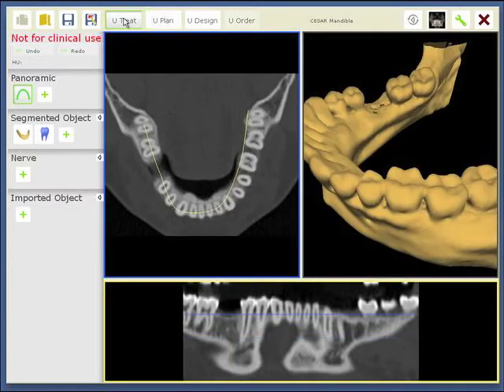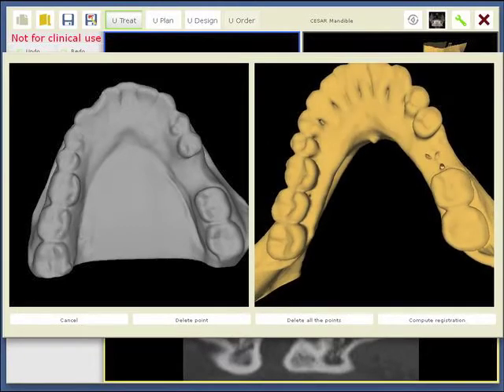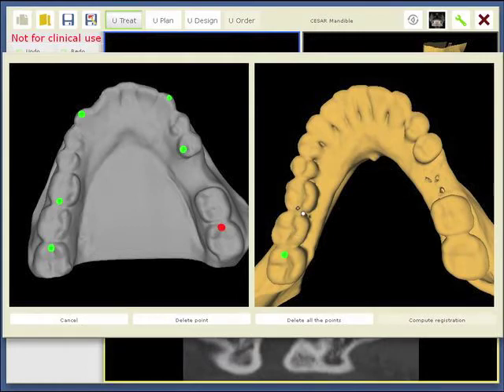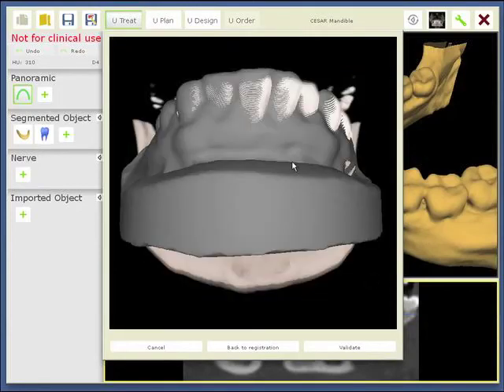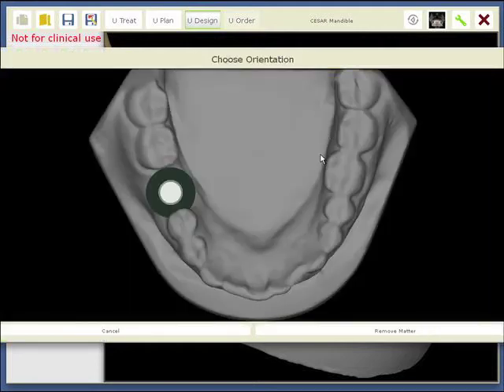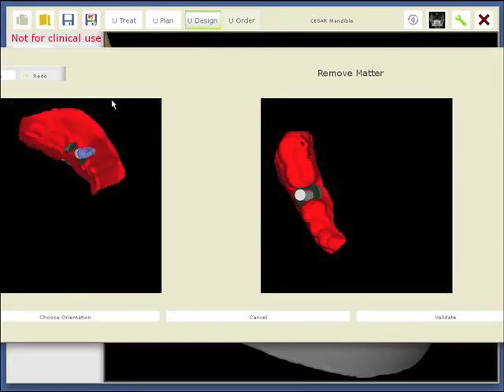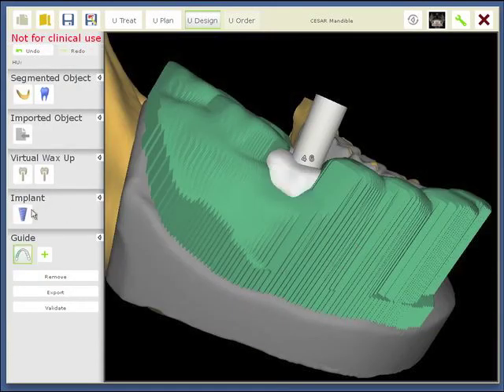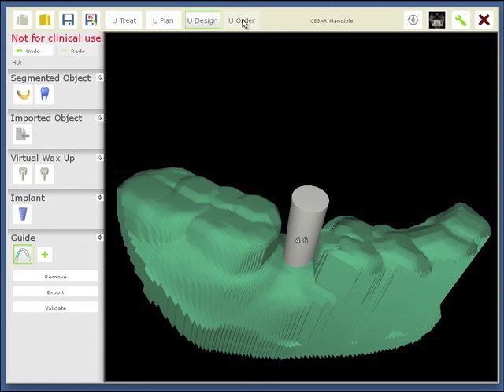AccuGuide® a computer guided 3D implant program Image overlay and guide designs.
Uniguide Dental® brings digital 3D diagnosis and implantology at your finger tips.
AccuGuide® program makes computer-guided implantology affordable and friendly to use. It includes 3 modules U Treat, U Plan and U Design.